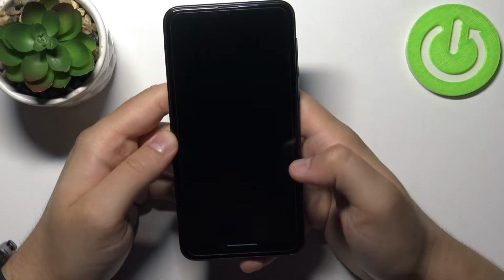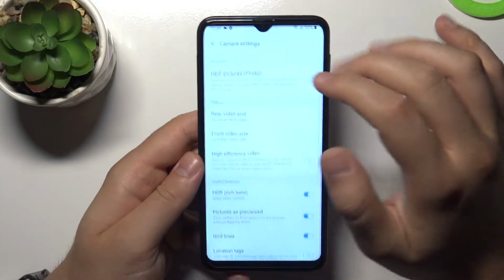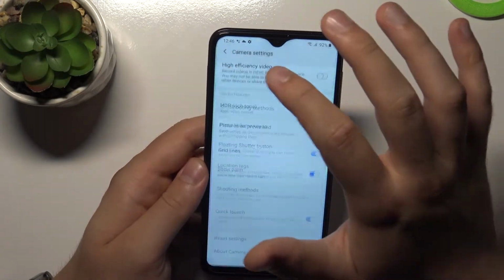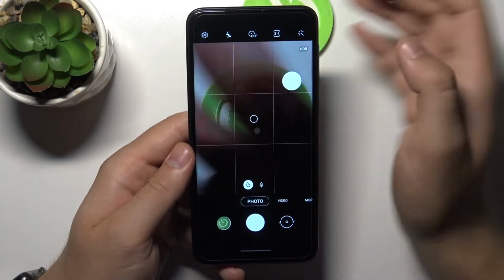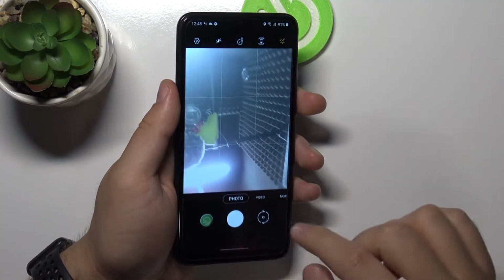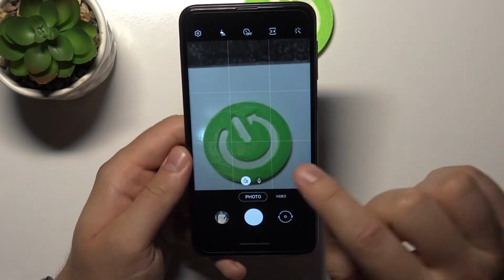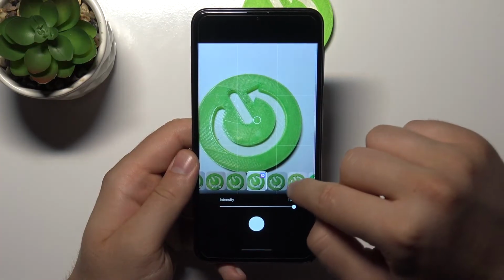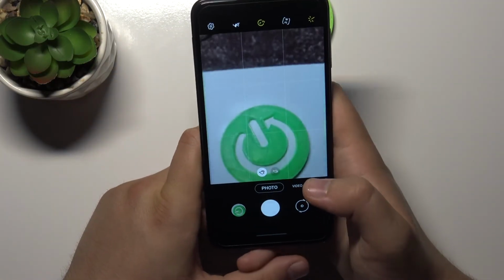Camera Top Tricks on SAMSUNG Galaxy A10 – The Best camera Features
Would you like to increase the usage of camera in your SAMSUNG Galaxy A10? In this tutorial we’re coming with the best top camera tricks which you can perform on SAMSUNG Galaxy A10! We’d like to show you the tricks which will improve the usage of the camera and reach the best possible results! Let’s learn how to use the best camera features to make taking photos even better!

How to find camera features in SAMSUNG Galaxy A10? How to use camera features in SAMSUNG Galaxy A10? How to enable camera features in SAMSUNG Galaxy A10? How to find camera best options in SAMSUNG Galaxy A10? How to open camera best features in SAMSUNG Galaxy A10?